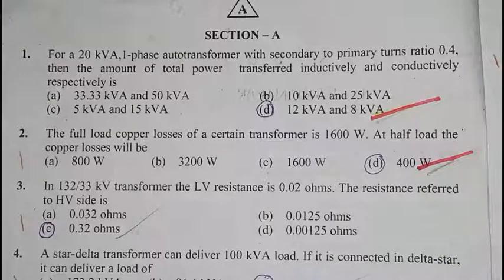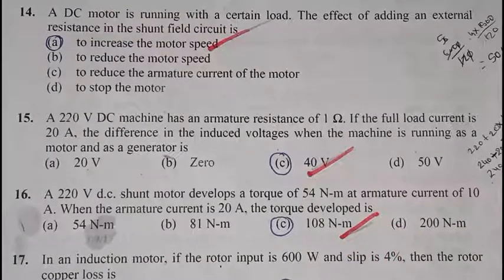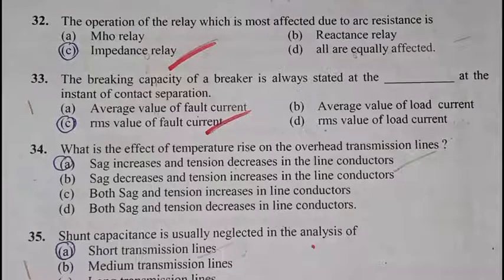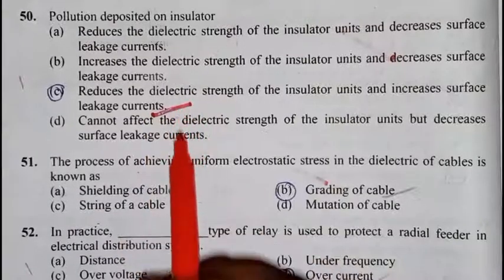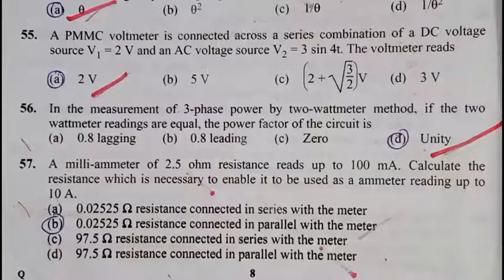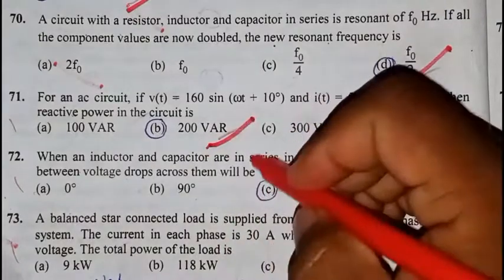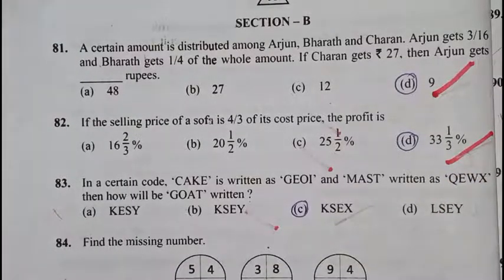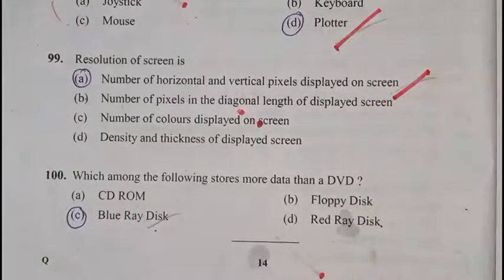TSNPDCL SUB ENGINEER QUESTION PAPER WITH KEY HELD ON 08-07-2018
This channel is created only to provide the videos related to education and competitive exams

In this video you can see the TS NPDCL Sub Engineer question paper 2018

if you want to see the question paper of TS TRANSCO SUB ENGINEER Please click on the below link